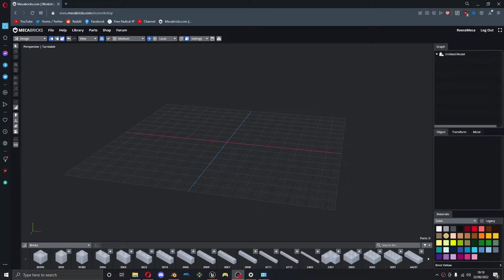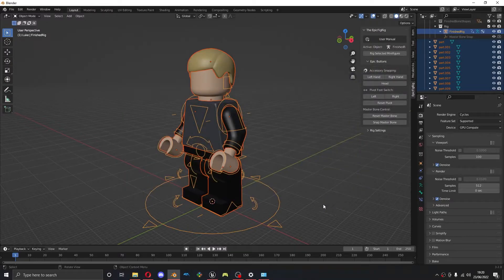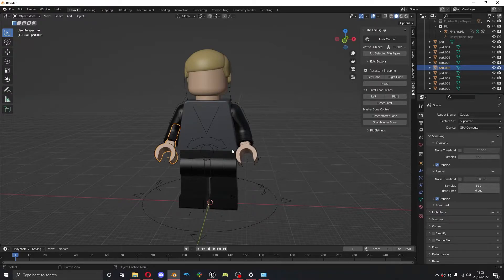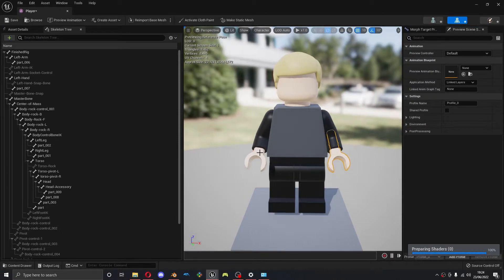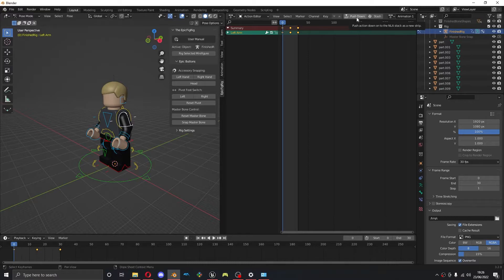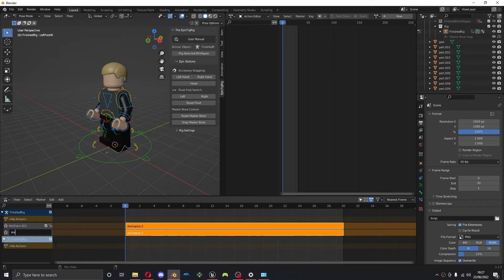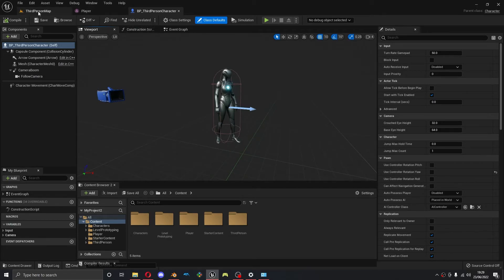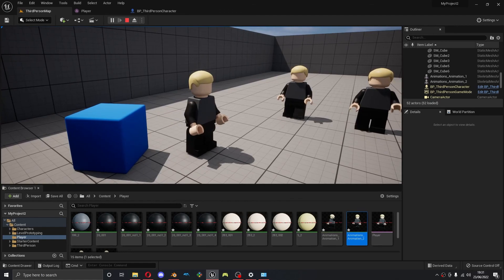Unreal Engine 5 Lego Tutorial with Mecabricks and Epic Fig Rig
Timestamps:
- Mecabricks  0:00
- Blender 0:40
- UE5 1:44
- Blender (again) 3:06
- UE5 (again) 4:44
- Animations 5:10
- UE5 (again) 9:20